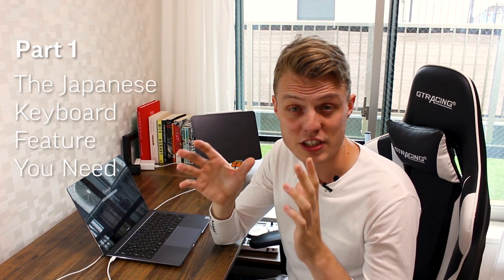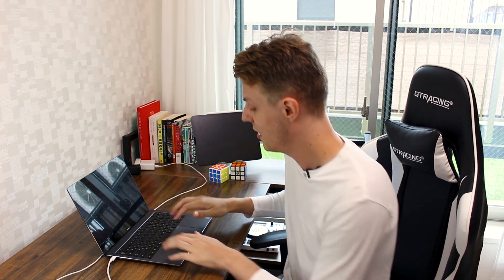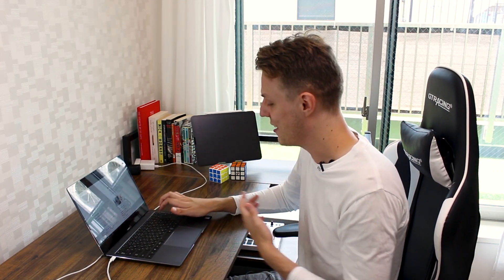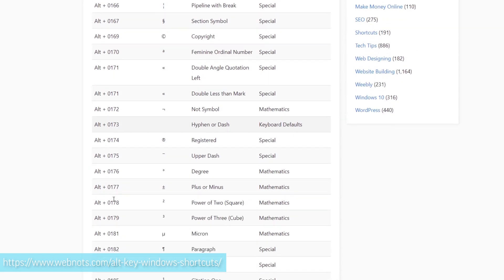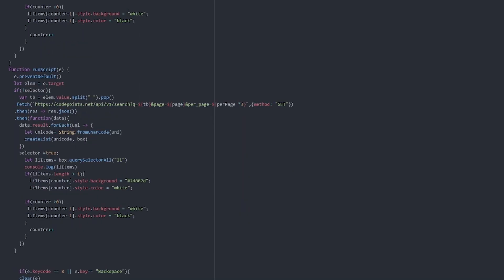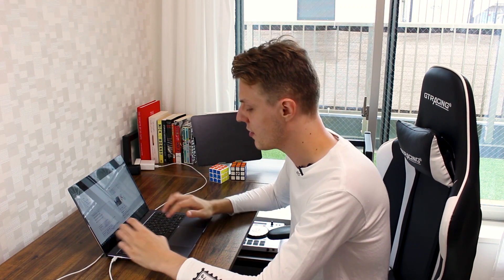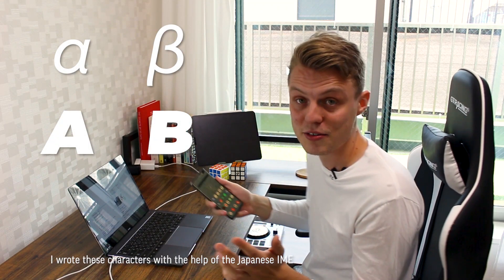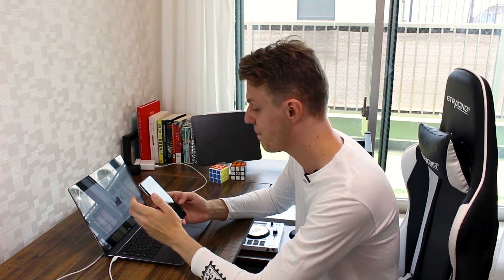Japanese Keyboards have a Hidden Superpower - The Best Feature of IMEs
I thought being able to easily select a wide selection of characters instantly was a great feature that the English keyboard lacks.
In this video, I highlight some of the features of the Japanese IME that English is typing is missing out on, give a potential solution with a Unicode symbol selector, as well as give a brief insight to typing on Japanese keyboards for those who are interested!
I hope Microsoft can implement a unicode selector like this that uses keystrokes!

github (please don't judge, this was really a rush job)

0:00 Introduction
0:33 Icon Selection English & Japanese
3:11 Basic introduction to Japanese Keyboards